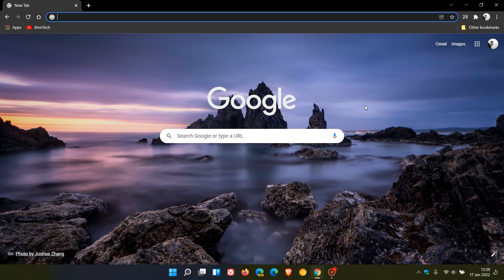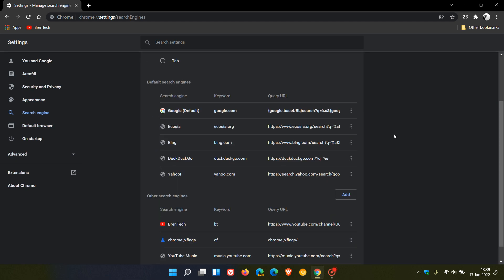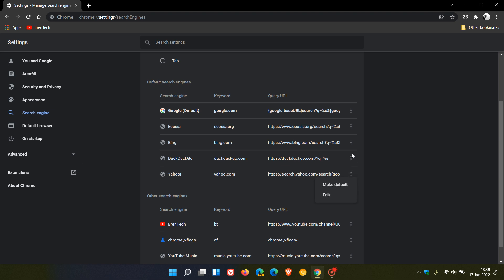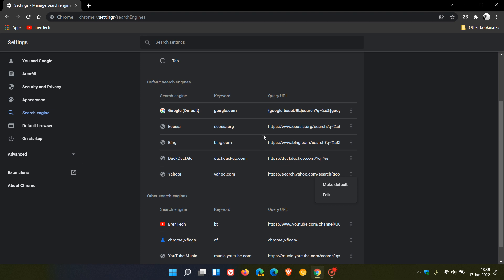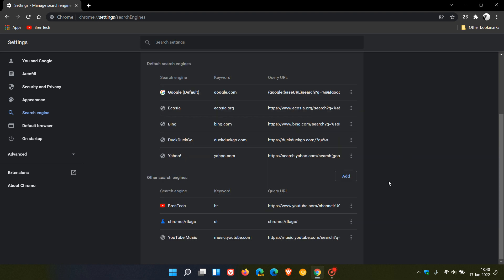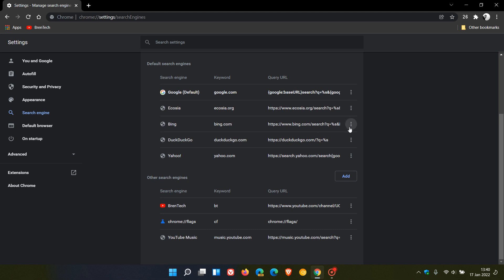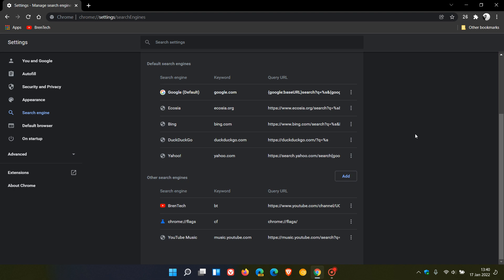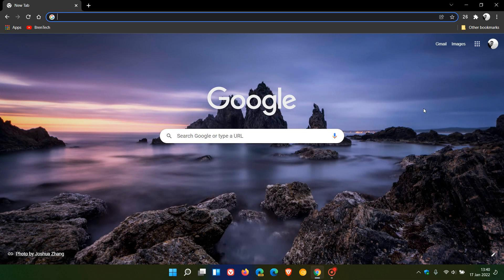Google Chrome 97 removes the option to delete a default search engine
This change affects all Chromium based browsers like Edge and Brave, but due to feedback and complaints the option should be made available again in Chrome 98 or 99.